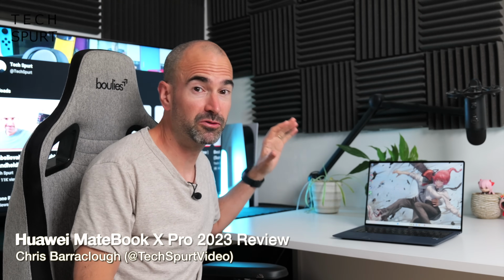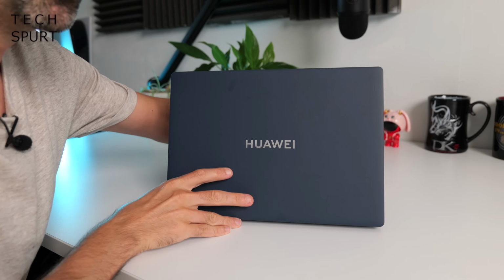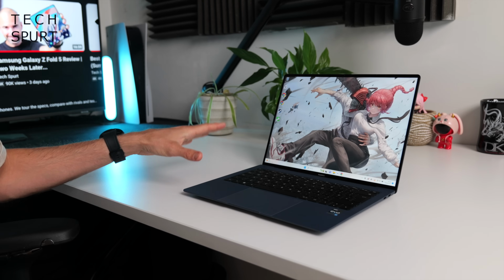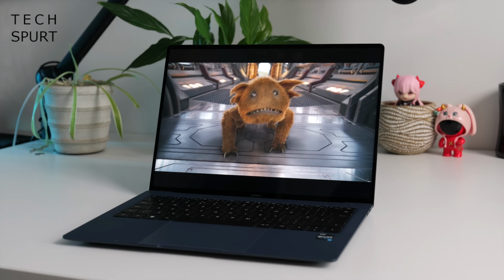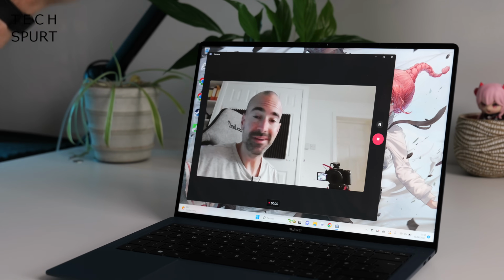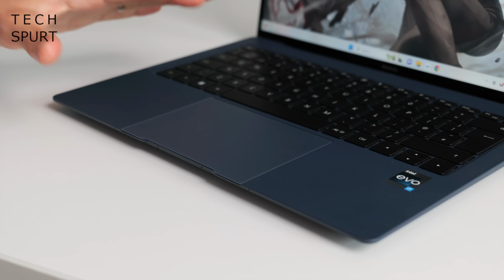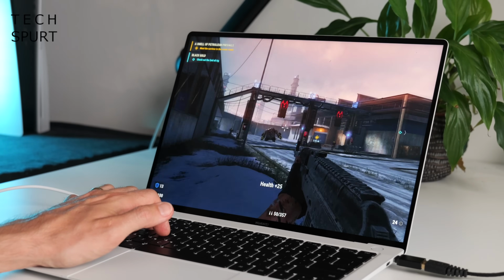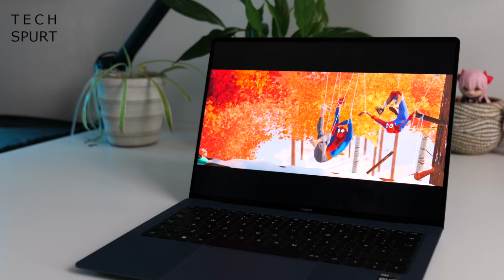Forget the Macbook Air! | Huawei Matebook X Pro (2023) Review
Reviewing the Huawei Matebook X Pro 2023, one of the best ultraportable laptops with smooth 13th Gen Intel performance and a glorious 3K display. The Huawei Matebook X Pro 2023 is an iterative update, so don't expect many upgrades vs the 2022 model if you already own that notebook. But newcomers will love this skinny, lightweight laptop, from creators doing photo and light video editing to mobile workers.

Battery life is improved over last year's Matebook X Pro, but it's still the weak point here - you won't quite stretch to six hours of play, even if you're doing basic office tasks. Still, Huawei's ultraportable laptop is incredibly portable, and ideal for keeping you entertained on the go.

That crisp and colourful screen is bright enough to comfortably use outdoors, while the speakers are pleasingly powerful. The Intel 13th Gen CPU can cope with any app and even handle some recent games like Serious Sam. And I'm also a fan of the Huawei Matebook X Pro 2023 keyboard, which is comfortable to type on all day.

Networking is excellent and the design is rugged as well as compact. So I'd recommend the Huawei Matebook X Pro 2023 after using it for the past couple of weeks.

Huawei Matebook X Pro 2023 Review Chapters:
0:00 - Chatty bit at start
0:31 - Design
2:39 - Ports
3:10 - Windows & features
3:57 - Display & audio
5:34 - Webcam & mics
7:00 - Keyboard & touchpad
8:10 - Performance & gaming
9:20 - Benchmarks
10:13 - Battery life
10:45 - Byyyeeeeeee